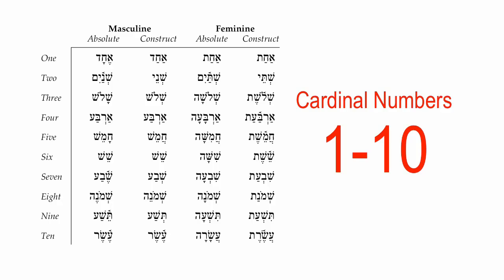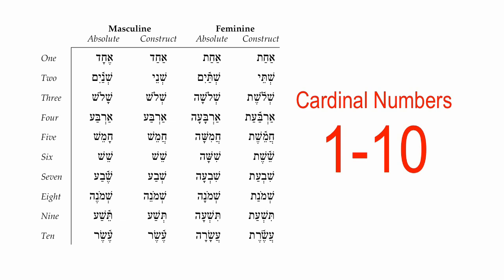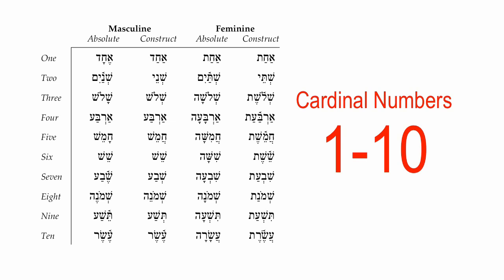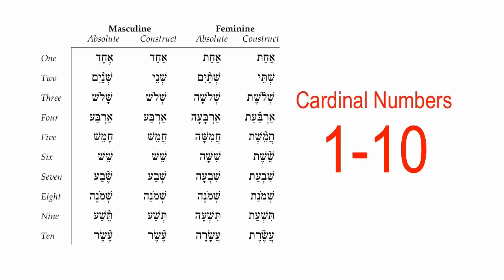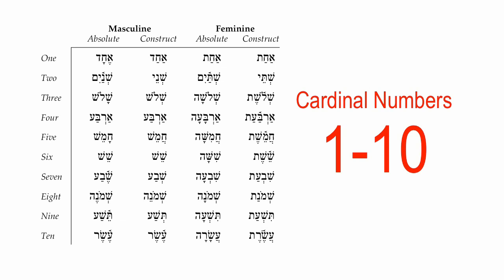The Basics of Hebrew Numbers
If you're studying the biblical languages, you've probably noticed that numbers are handled a bit differently in ancient Hebrew than they are in English. While modern Hebrew uses European digits to represent numbers, biblical Hebrew has no numerical symbols, and is always written out.

These written numbers also have masculine and feminine forms which agree with the gender of the noun they describe. To help you navigate the unique challenges of biblical Hebrew numbers, Dr. Miles Van pelt and Dr. Gary Practico created an online course, Basics of Biblical Hebrew.

In this video, you can hear Dr. Van Pelt pronounce the numbers and explore some of the course material.